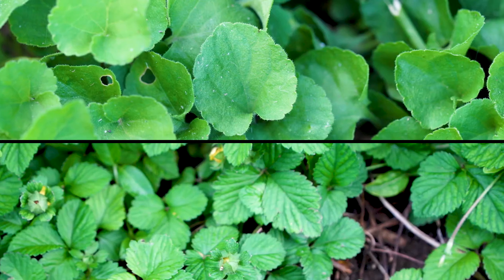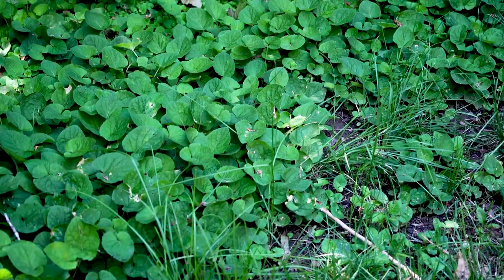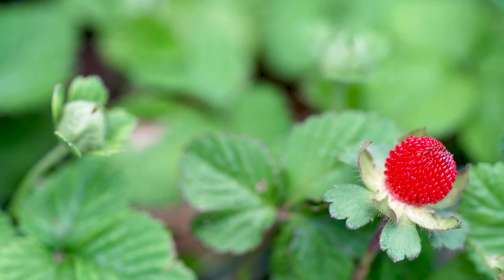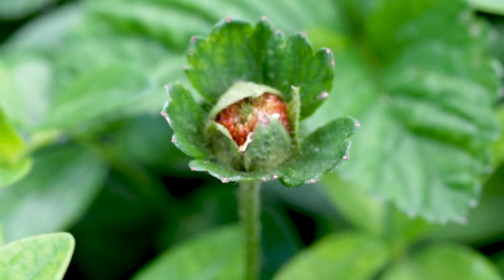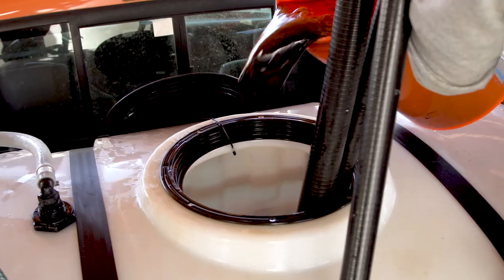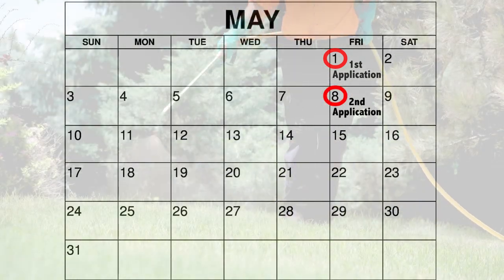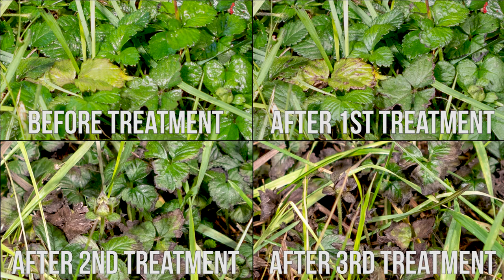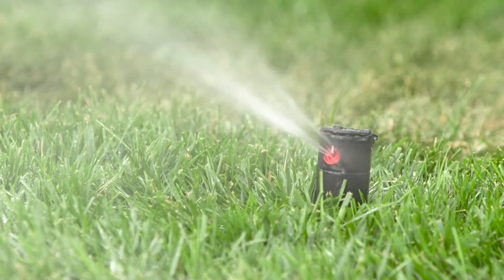How to Kill Wild Violet and Wild Strawberries in a Lawn - Extremely Difficult Weeds to Control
Wild violet and wild strawberries are extremely difficult to control in a lawn.  This video explains how to get control of them without using chemicals.  These weeds require multiple applications of a special weed control called One Earth Weed Control.  Wild violets and wild strawberries are so difficult to control that chemical weed killers don't even work on them.